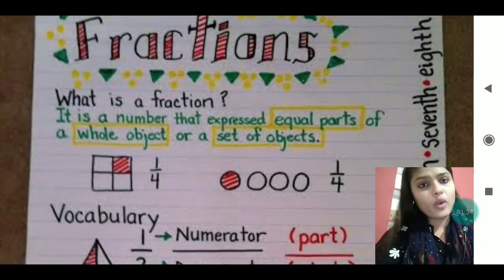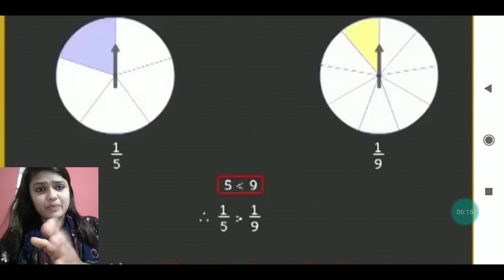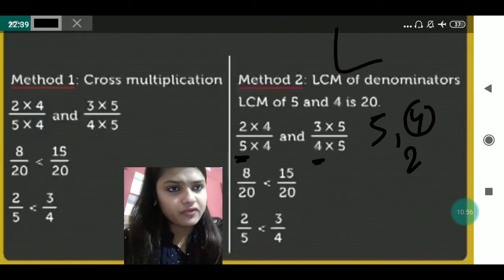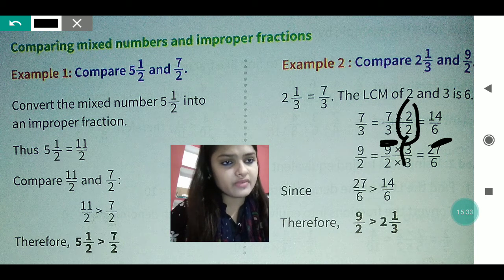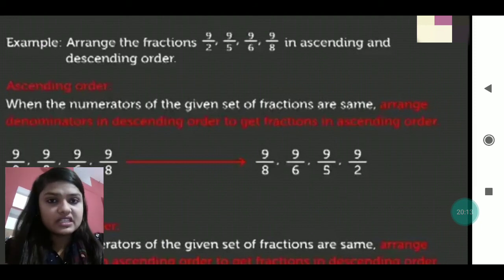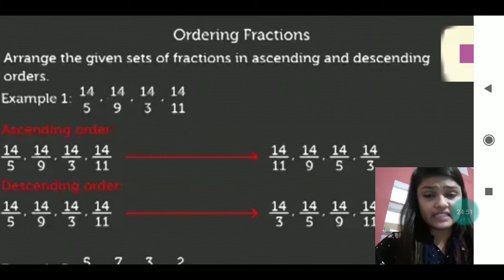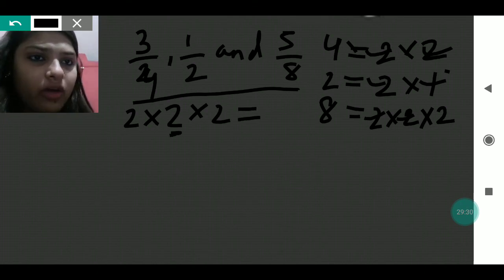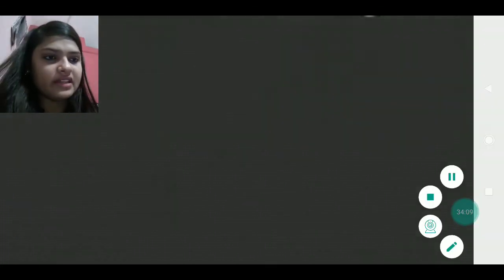Fractional Numbers {ch-11} [Exercise-35,36]